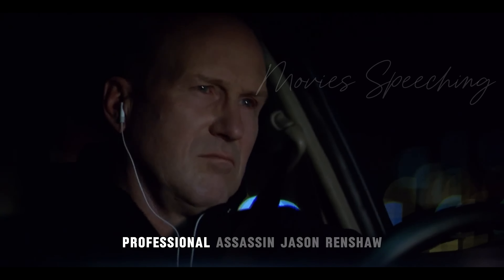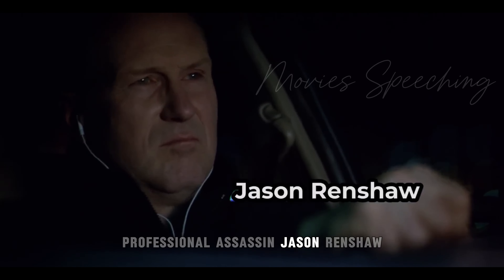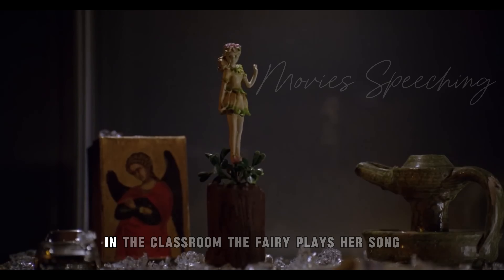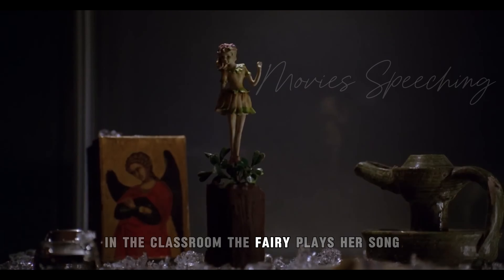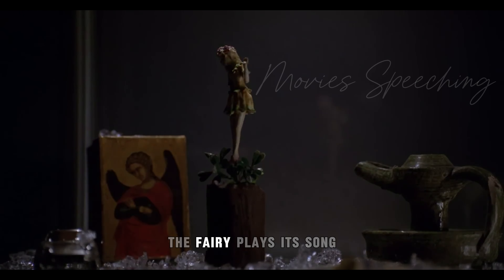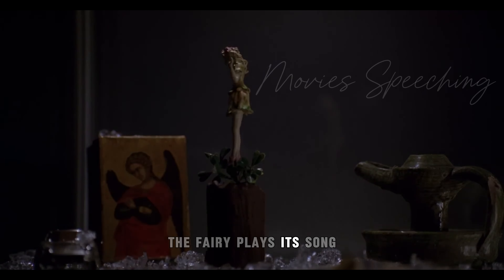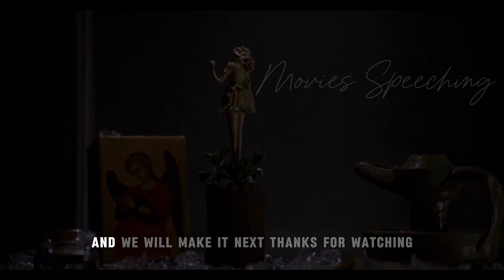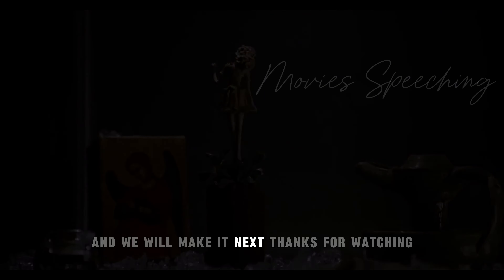Hitman receives toy soldiers as gifts but they turn out to be living assassins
In the exciting realm of YouTube movie recaps, cinephiles and entertainment enthusiasts gather to explore the latest and greatest in film. These captivating video summaries take you on a journey through the cinematic universe, offering "spoiler-free reviews" and "plot breakdowns" for popular releases. Whether it's "blockbuster hits," "indie gems," or "classic film analyses," these content creators provide fresh perspectives on beloved stories.

Get ready to relive your favorite movie moments through "scene analysis," "character development," and "cinematic storytelling." These talented creators specialize in "ending explanations," "easter eggs," and "hidden details" that enrich your viewing experience. "Film analysis" and "movie critique" videos offer a deep dive into the director's vision, uncovering "symbolism," "foreshadowing," and "film theory."

For fans of a particular franchise or genre, "sci-fi movie recaps," "horror film breakdowns," and "romantic movie reviews" offer tailored insights. These recaps are designed to help you "understand the plot" and "appreciate the cinematography" on a whole new level. If you're in search of "movie recommendations" or "must-watch films," these YouTube recaps have got you covered.

Don't miss out on "pop culture discussions," "movie rankings," and "filmmaker interviews" that provide context and background to the films you love. Dive into the world of movie recaps, where "film criticism" and "cinematic analysis" meet for an unforgettable viewing experience, watch @moviesSpeeching for more Recaps Thank you.